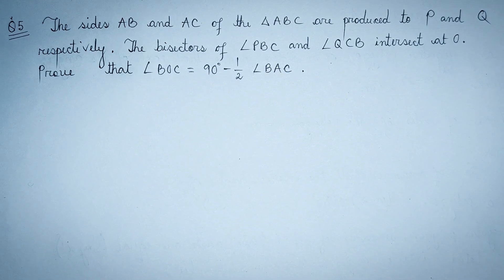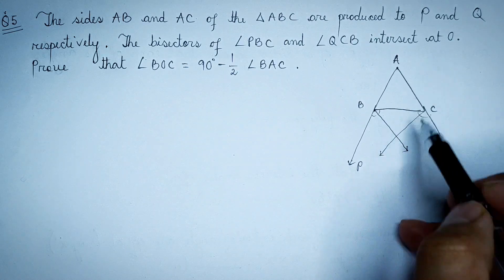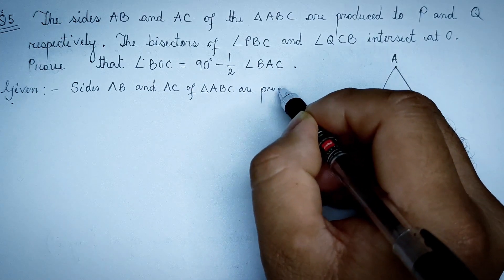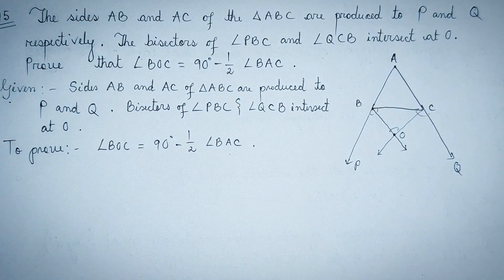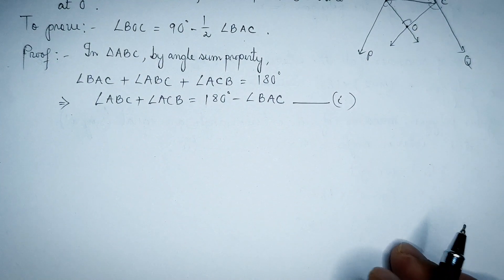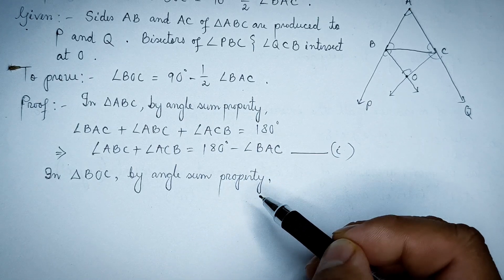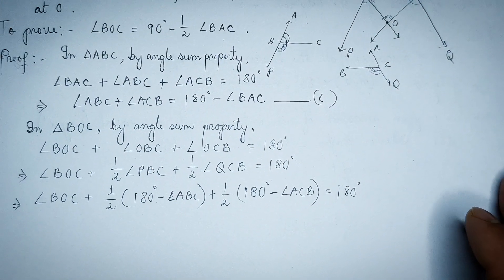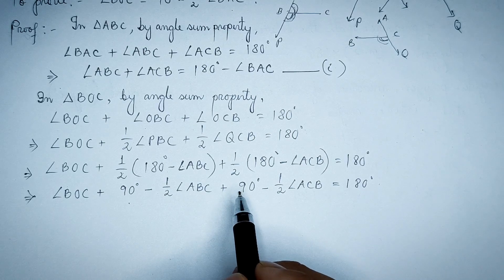Exercise 6.4 | Q5 | Class 9 | Chapter 6 | Lines and angles